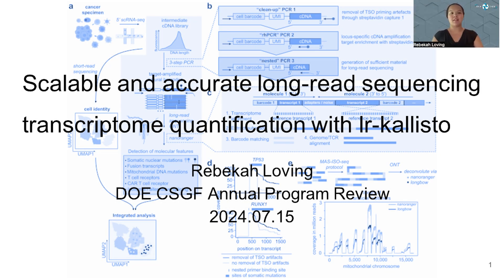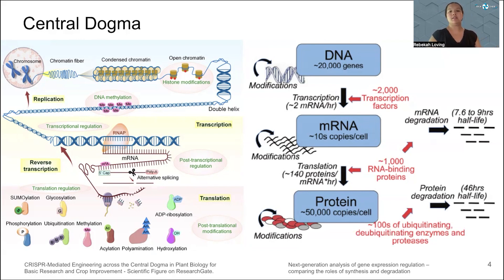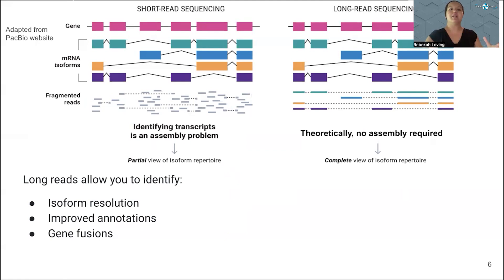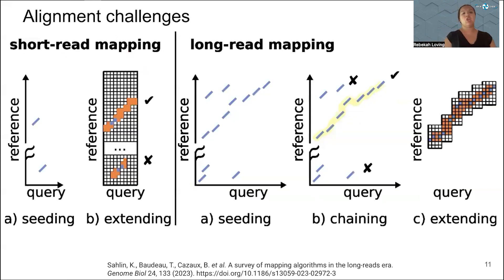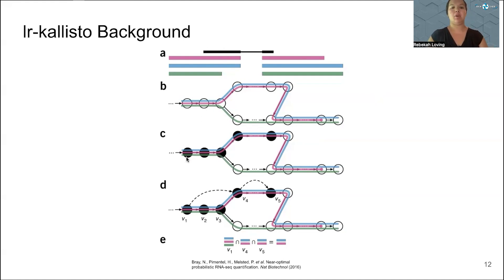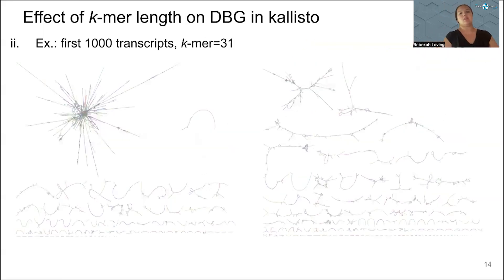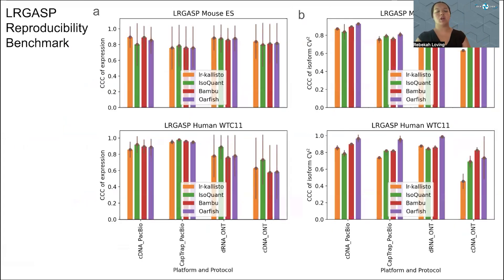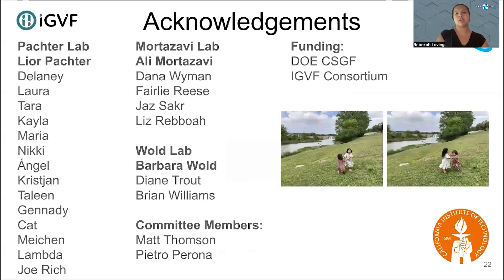DOE CSGF 2024: Scalable and Accurate Long-Read Sequencing Transcriptome Quantification with Ir-Ka...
"Scalable and Accurate Long-Read Sequencing Transcriptome Quantification with Ir-Kallisto" recorded by Rebekah Loving for the 2024 DOE CSGF Annual Program Review.